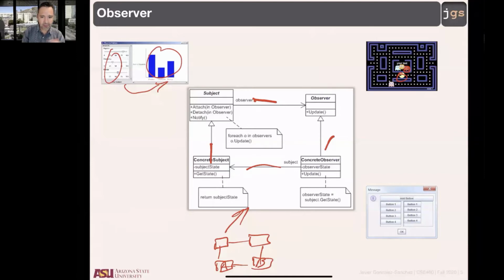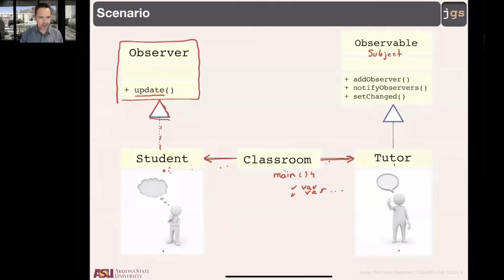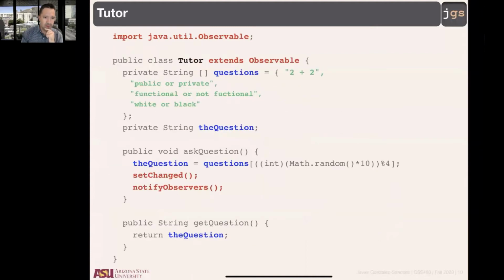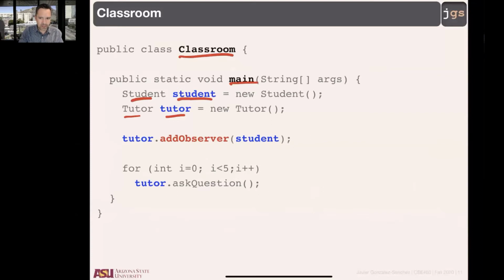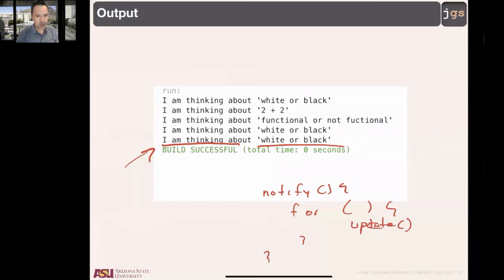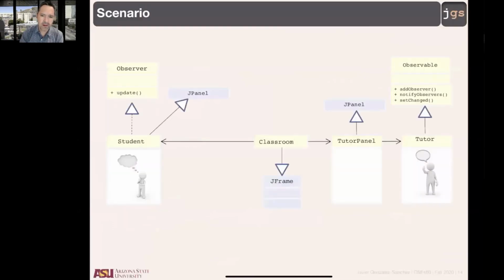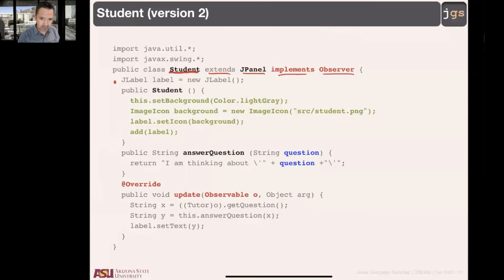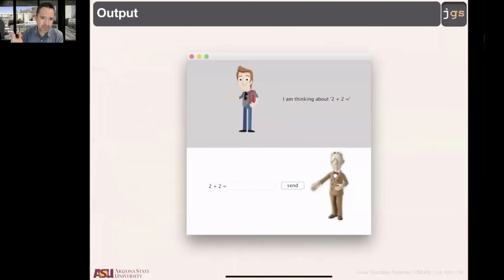CSE460 | Software Analysis and Design | Observer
Lecture 17. Design Patterns - Observer